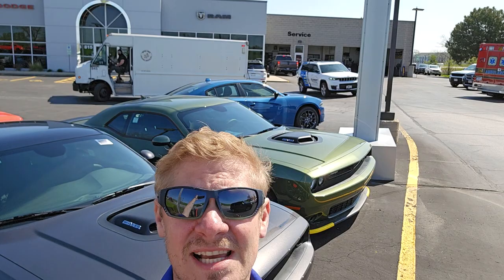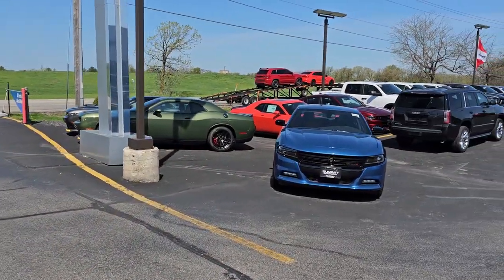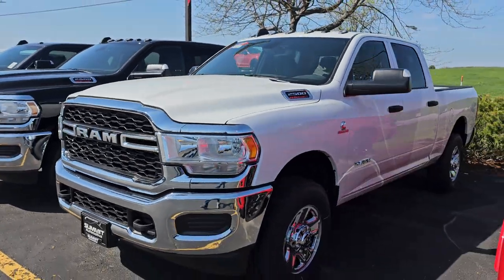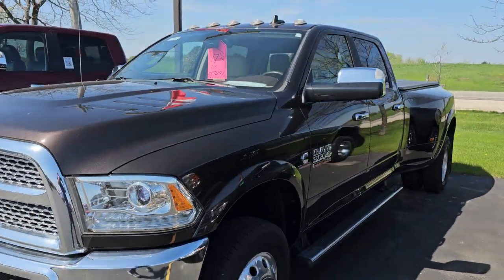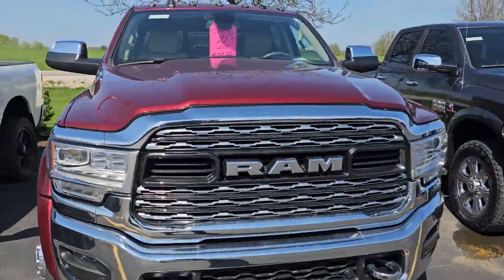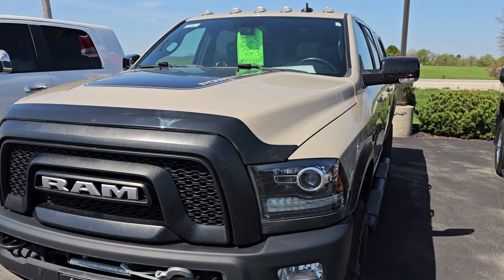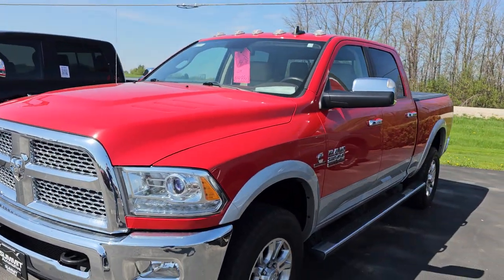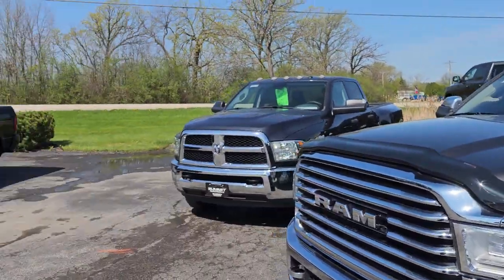SUMMIT LOT WALK PART 1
OUR FIRST STOP ON THE LOT WALK IS OUR ENTRANCE AND RAM ROW!

CHECK OUT THE OTHER PARTS OF THE LOT WALK HERE!